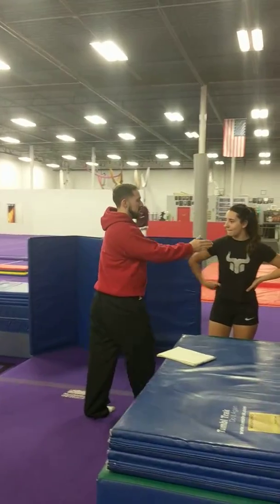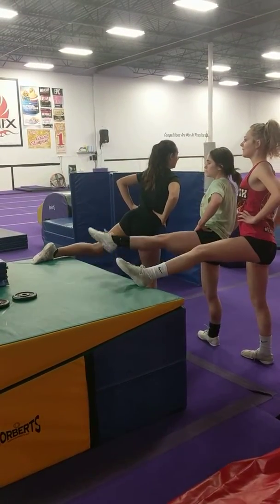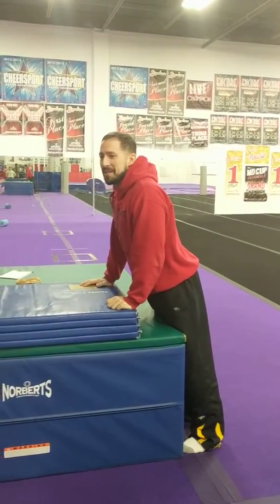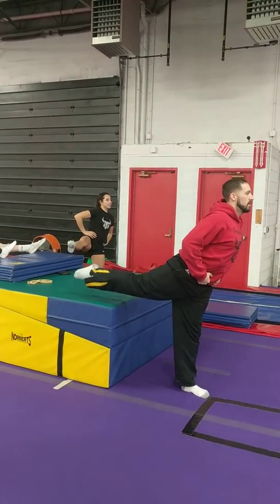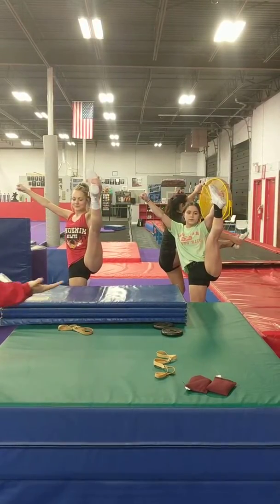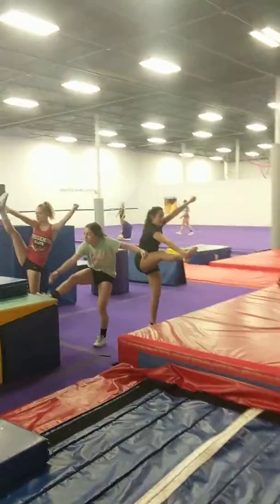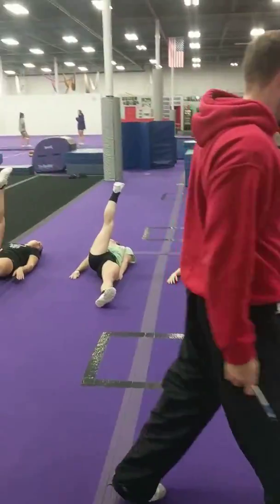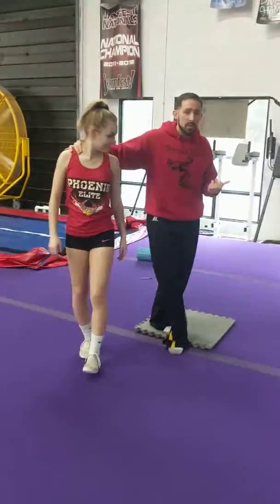Home Workout: Flyer Strength | Phoenix Elite Cheer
At home workout for flyers to work on the strength of their body positions!